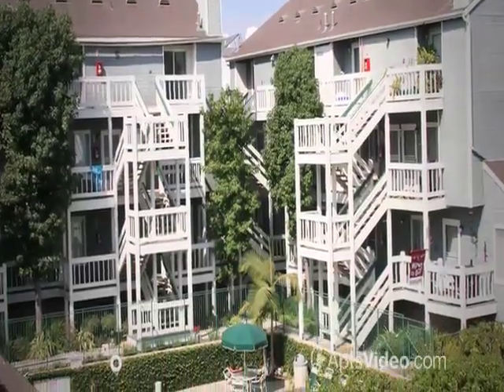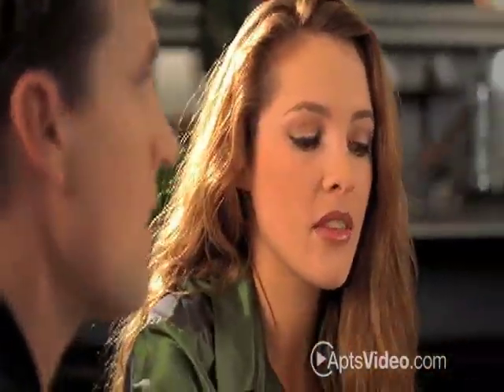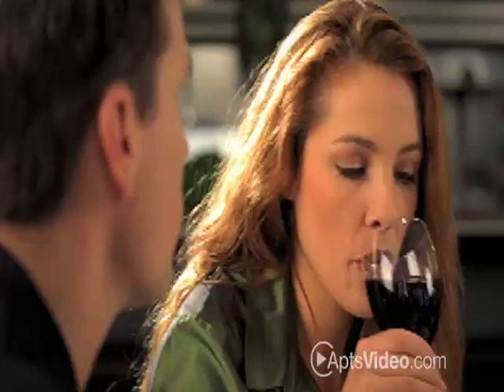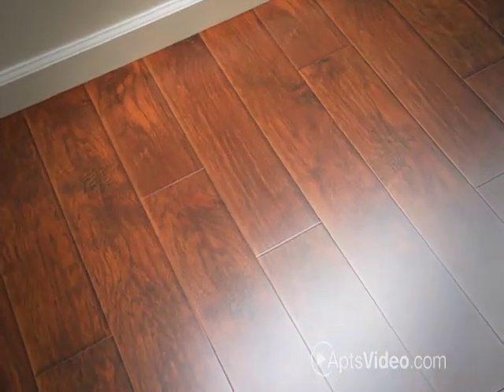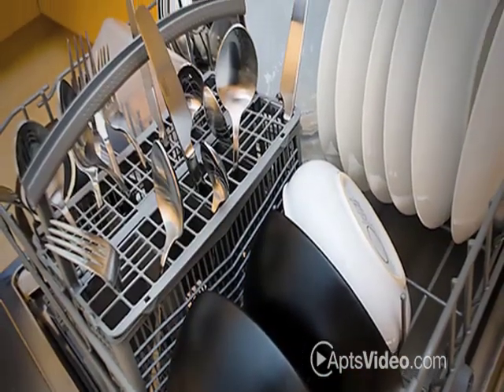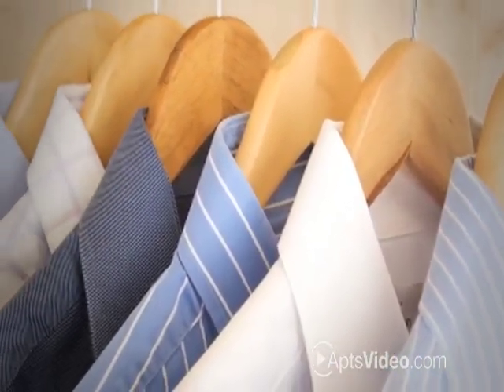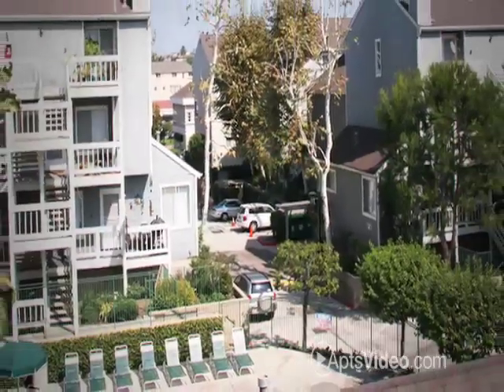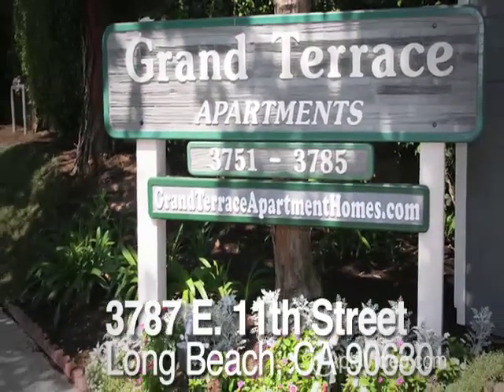Grand Terrace Apartments in Long Beach, CA - ForRent.com